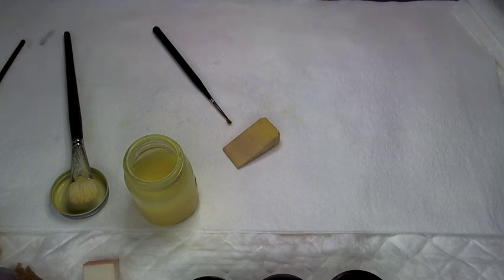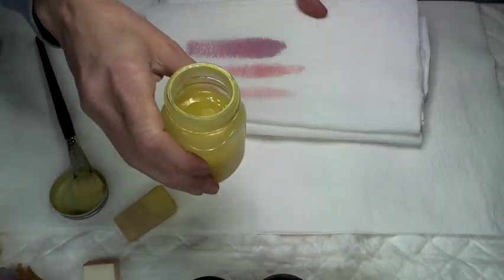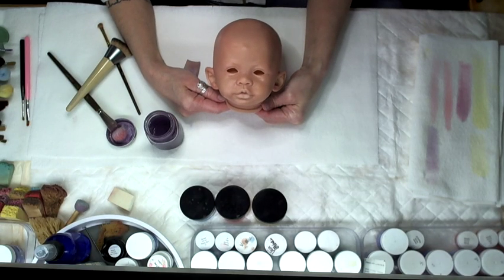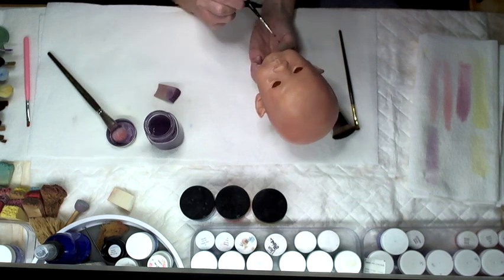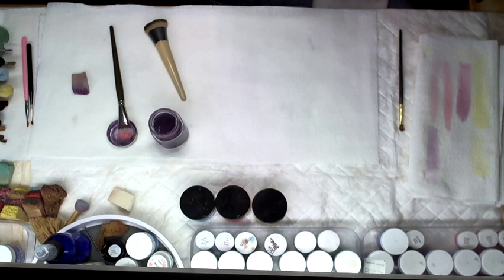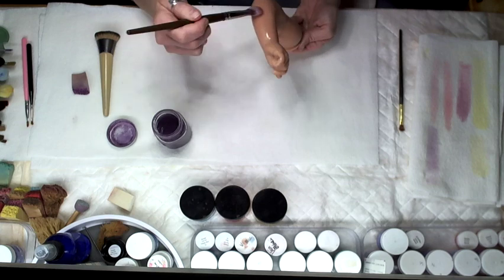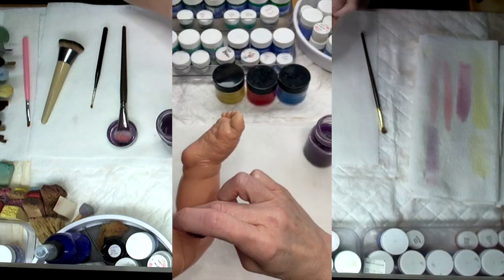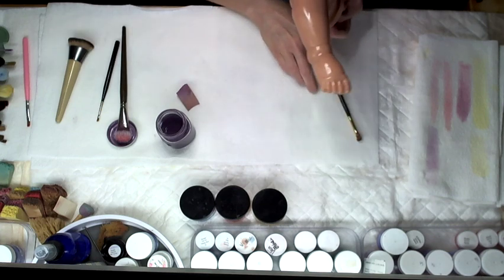Ethnic Art Doll Painting Part Four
In part four of our ethnic art doll painting series we will dive into creating more depth by combining a wash and texture technique leaving a beautiful and subtle imprinting effect. With this series we talk a little about color theory when it comes to using our yellow and lavender colors.

Ecotools Dense makeup brush
Latex Free Cosmetic Wedges